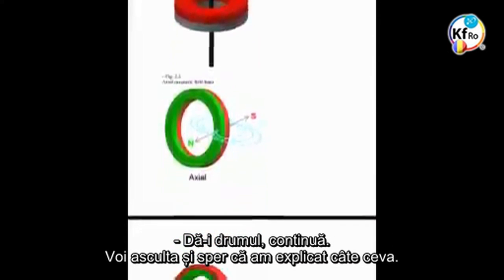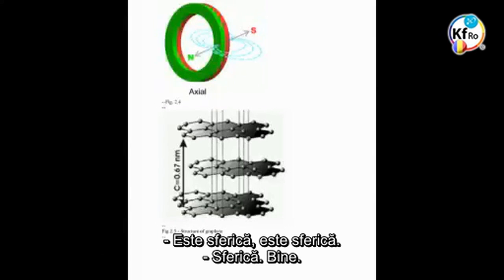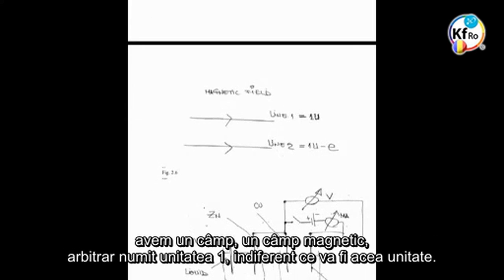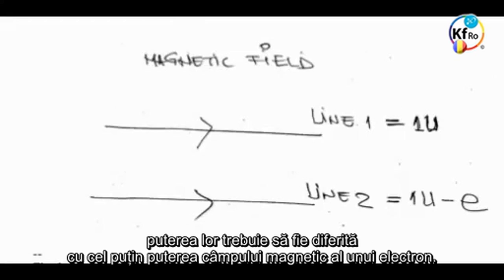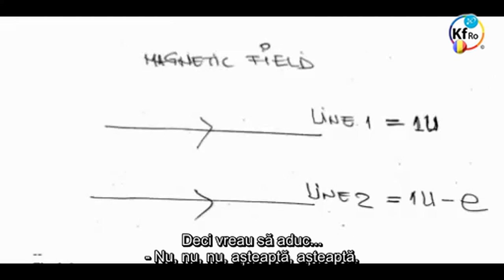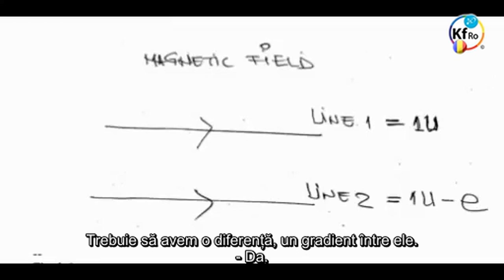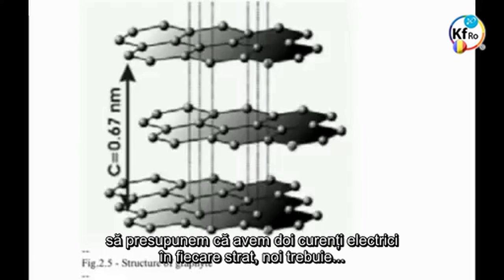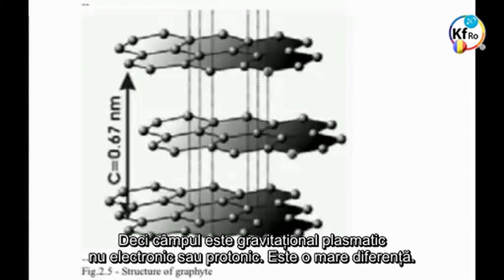Curentul Plasmatic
- prezentarea diferentelor existente intre curentul plasmatic si curentul electric, prezentare realizata de D-ul Mehran Tavakoli Keshe
- fragment din atelierul de lucru al cautatorilor cunoasterii nr.31 din 9 Octombrie 2014